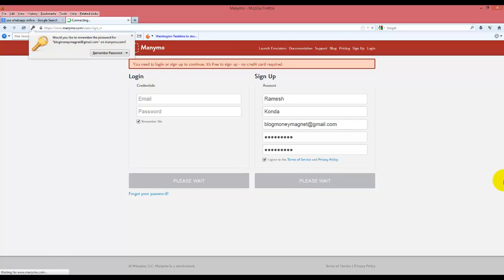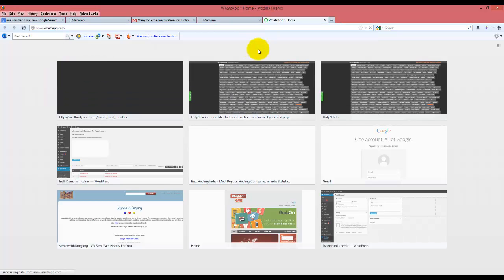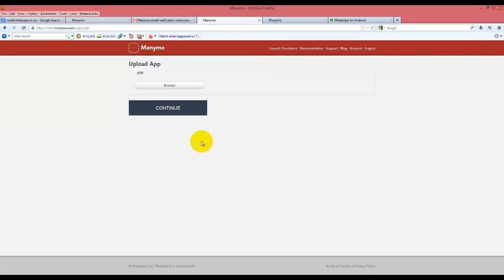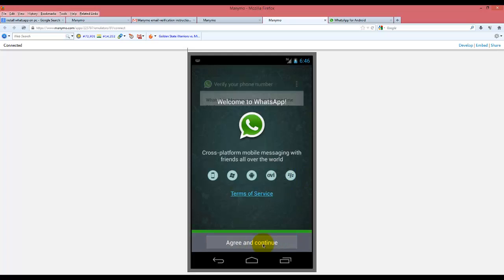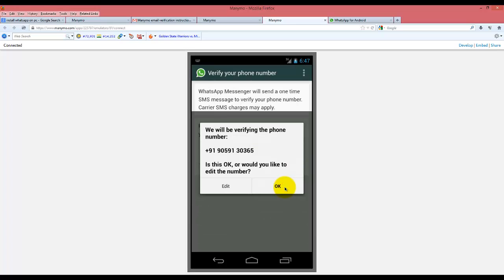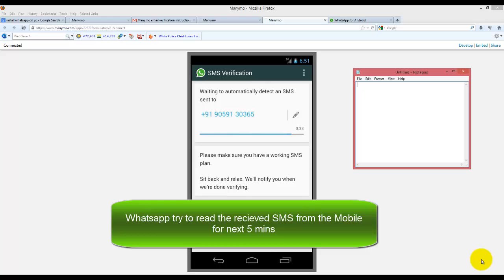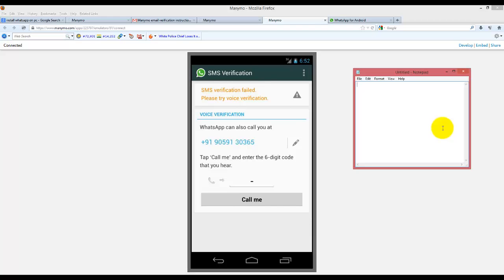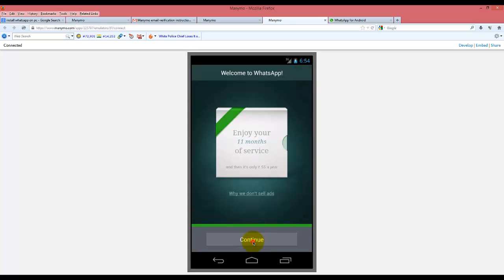Install whatsapp on pc or Use Whatsapp Online without bluestacks and youwave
1. and create an account there.
2. Sign up for a Free account on Manymo.com and verify your account by clicking on the registration link in your email account
3.
4. Click on "Launch Emulators" and select Launch by App.
5. On the page that follows, click on the Upload button
6. Now browse the whatsapp.apk you have downloaded in step (3).
7. Now choose you resolution and a OS
8. Hit the launch button for the emulation to start.
9. By default WHATSAPP opens in Emulator
10.Enter mobile number for SMS verification, it takes 5 misn of time then "Call Me" verification option pops up.
11.Enter the received verification code in Whatsapp, Done